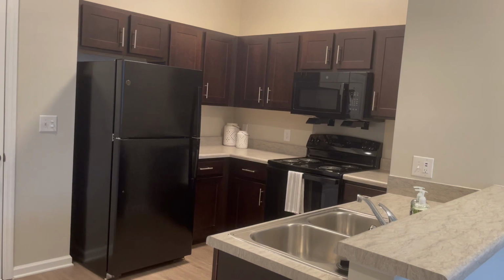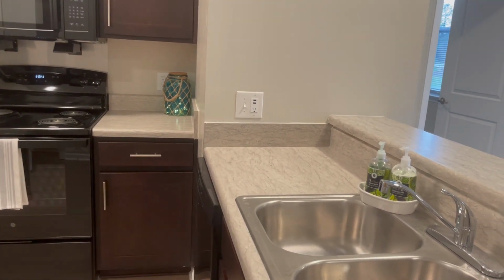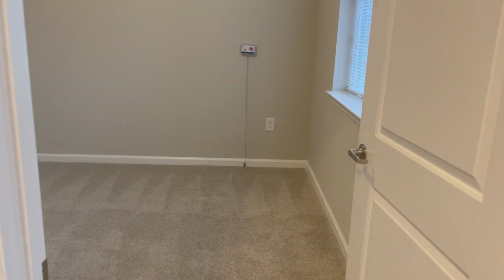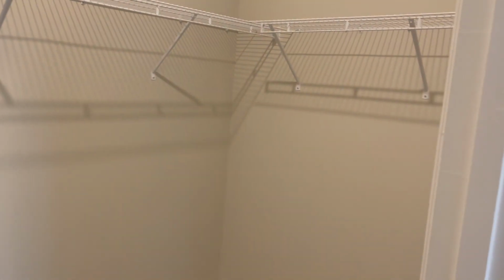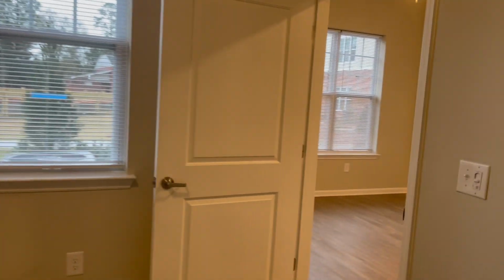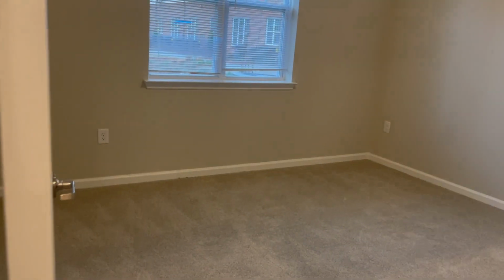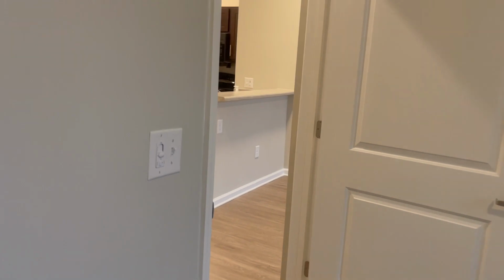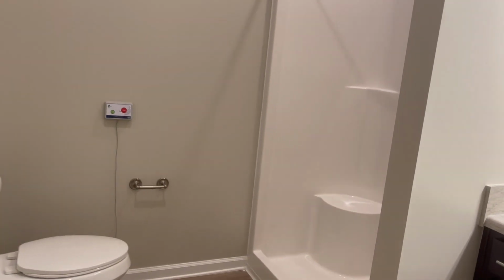Ash Branch Manor - 2-Bedroom Apartment Tour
Ash Branch Manor is a senior living community in Pembroke, GA